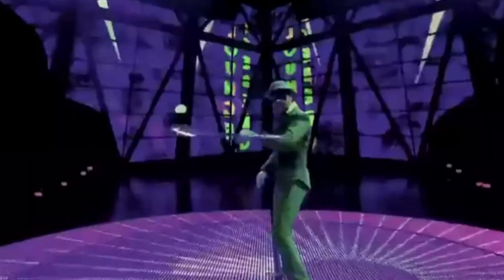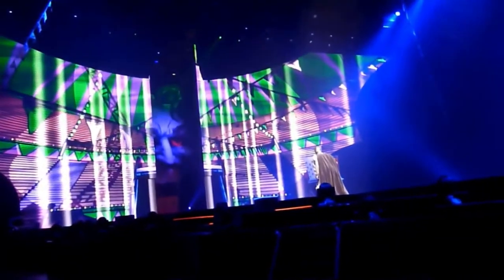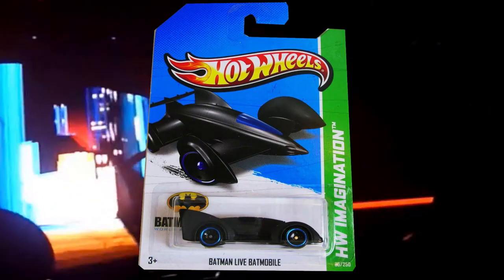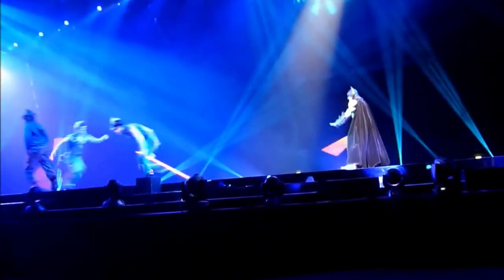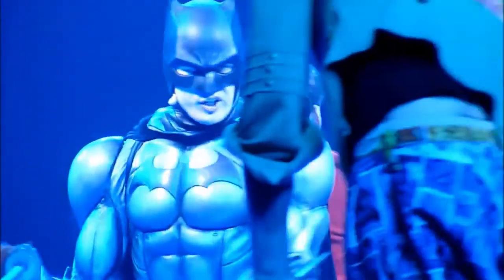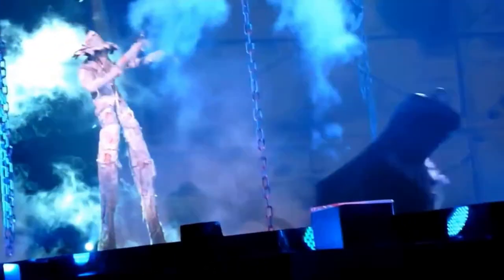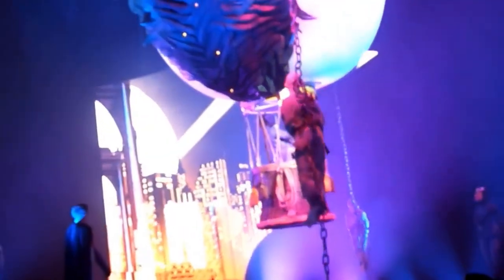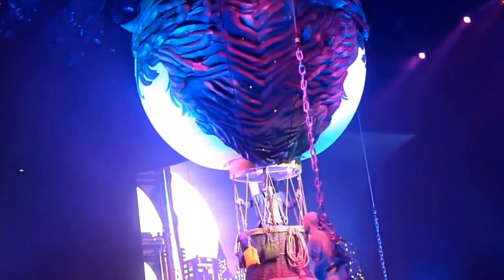Batman Live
NerdCore Unlimited - Batman Live is a touring stage show, including theatrical, circus and stage-magic elements, that focuses on the DC Comics superhero Batman. It debuted on July 19, 2011 at the Manchester Evening News Arena. Producer Nick Grace conceived the idea of "Batman Live" following his successful animatronic project of Walking With Dinosaurs − The Arena Spectacular. The story was written by Stan Berkowitz, Alan Burnett, and Allan Heinberg.

The show began its tour in the UK in Manchester in summer 2011. The British Isles part of the tour includes venues in England, Scotland, Northern Ireland and the Republic of Ireland. It then launched in North America in Summer 2012, and ceased touring in December 2012 in Dallas, Texas. In September 2012, "Batman Live" began touring America, starting in Anaheim, California at the Honda Center.

The plot concerns the origin of Robin and of the Batman and Robin team. It begins with the murder of Bruce Wayne's parents in the past and then shows how in the present day he has become the masked vigilante, Batman, as a result. After the circus acrobat parents of Dick Grayson are murdered by a gangster during a performance in Gotham City, the orphan is put into the care of Bruce Wayne and his faithful butler Alfred by Commissioner Gordon. As the various villains of Gotham team up to defeat their nemesis, Wayne reveals his identity to Grayson and eventually teaches him properly to channel his anger—to seek justice, not revenge. The new pairing is sorely tested when the Joker reveals his master plan to release the inmates of Arkham Asylum into Gotham, and to use Grayson as bait in a final deadly trap for Batman. With the Riddler, the Penguin, Poison Ivy, Two-Face, Scarecrow, Harley Quinn and even Batman's potential love, the thief Catwoman, all ranged against them as well, the new 'Dynamic Duo' faces the ultimate showdown.